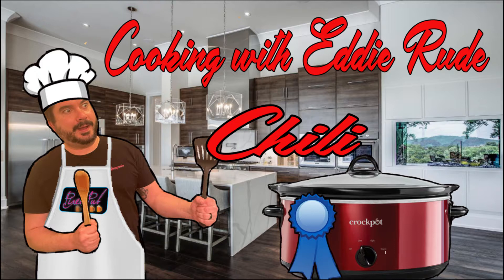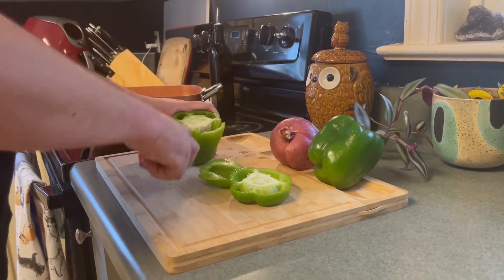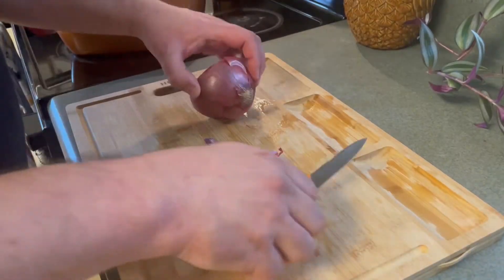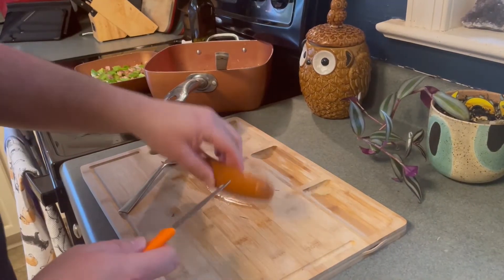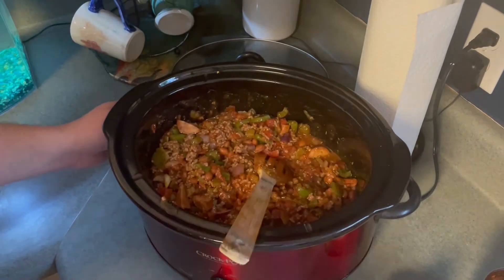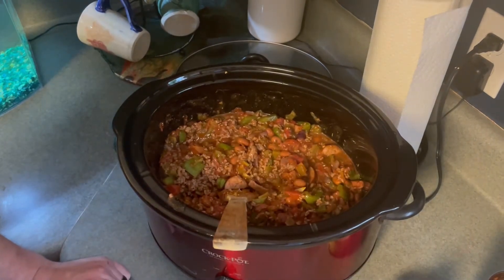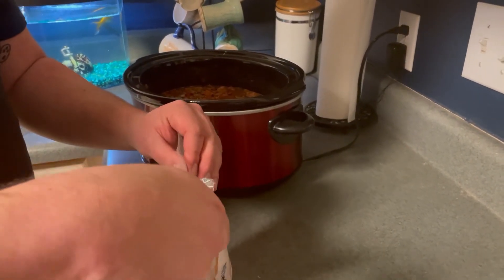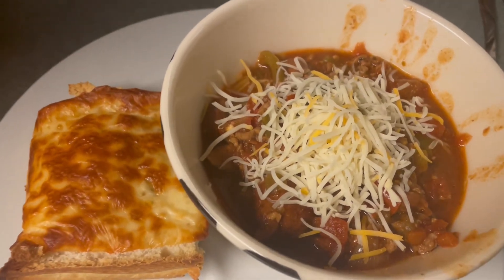Cooking With Eddie Rude - Chili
This is my award winning recipe for chili that I wanted to share with the world!

PIXELPUBPODCAST